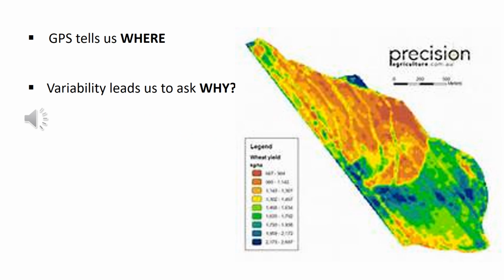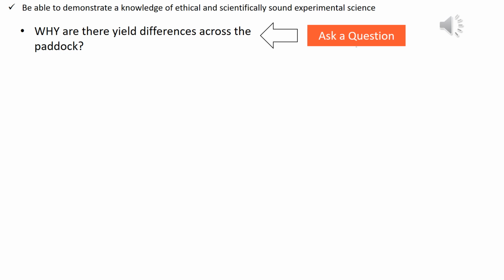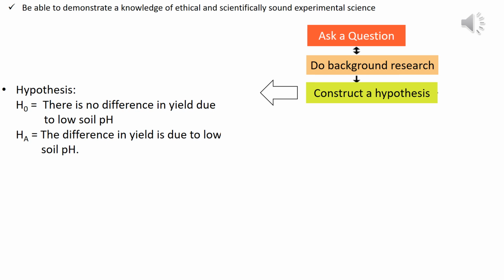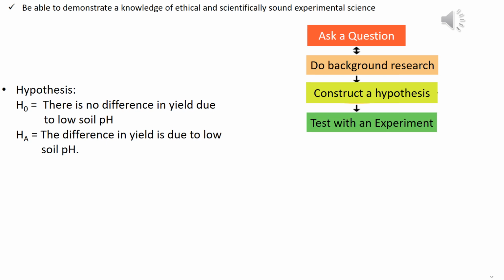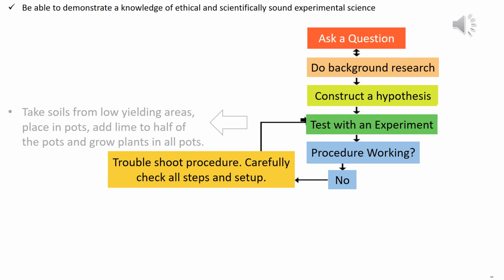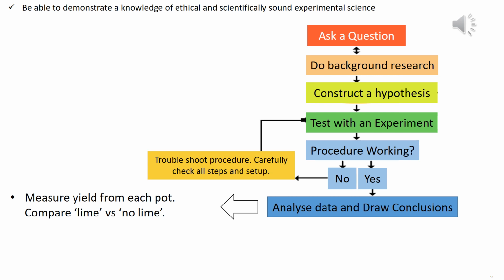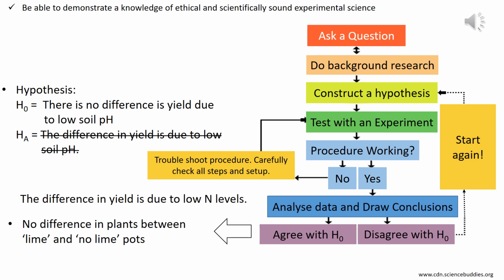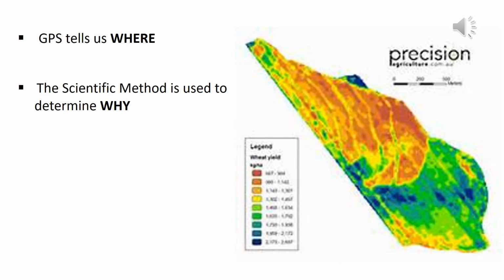Module 2 1 Scientific Method